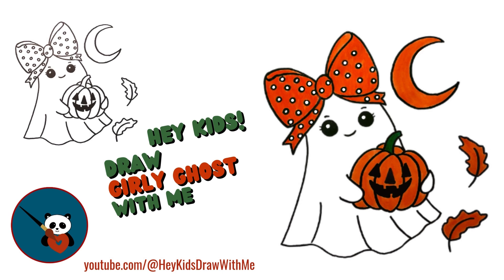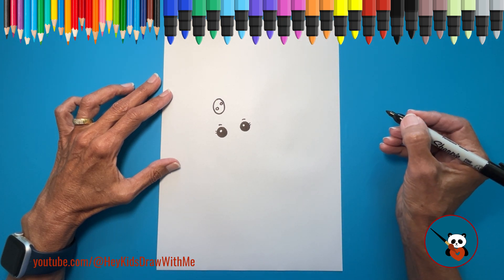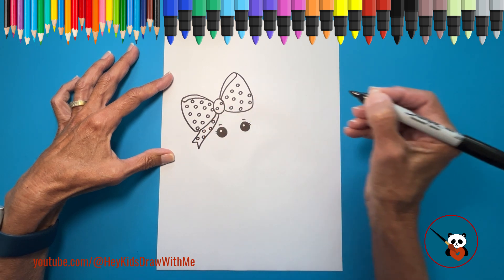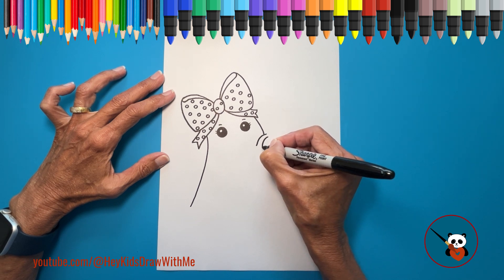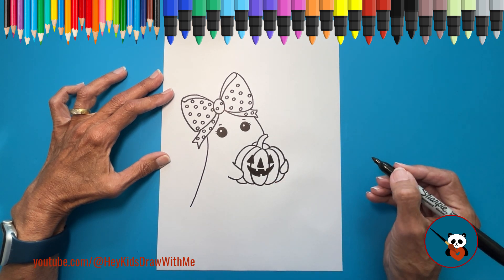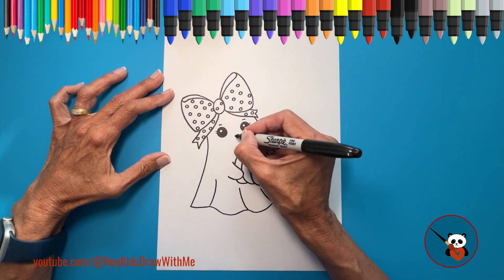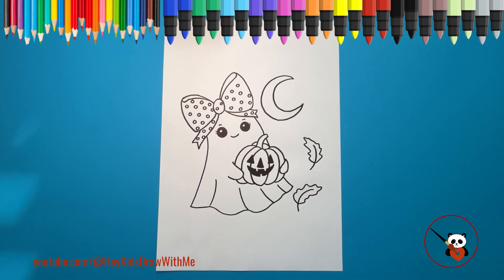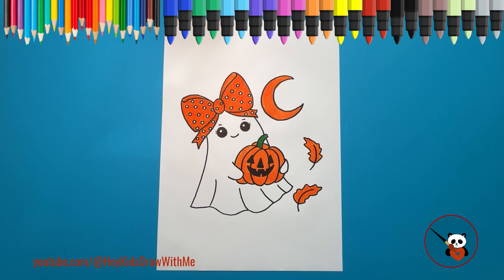Hey Kids, Draw a Cute Girly Ghost With Me | Easy Step-by-Step Tutorial for Kids